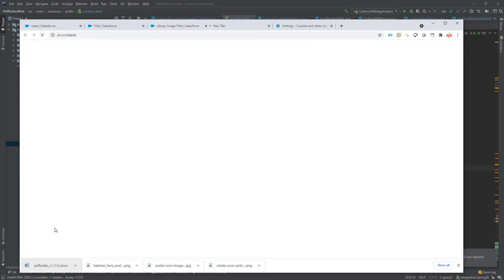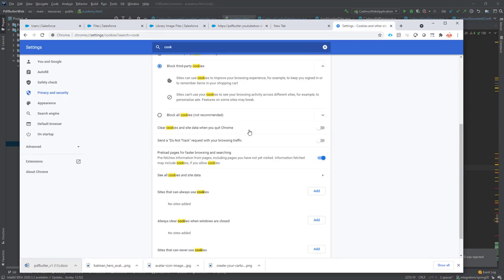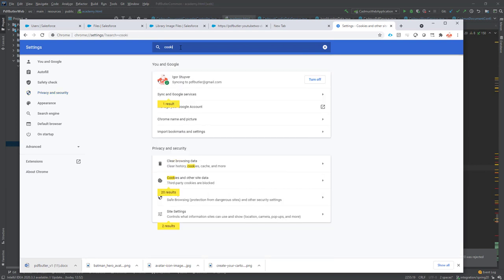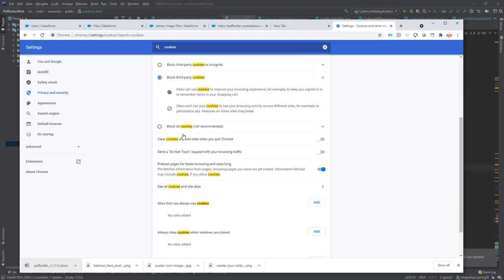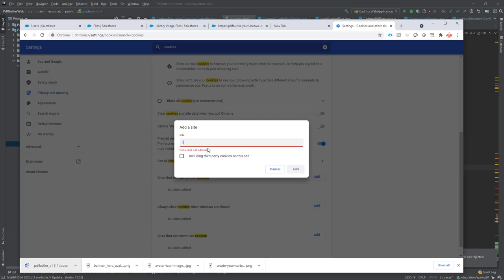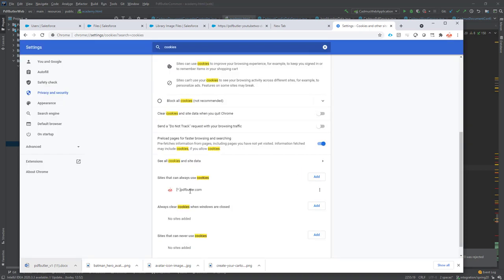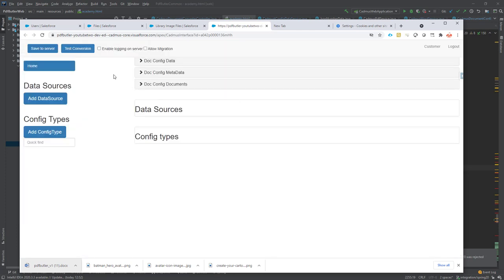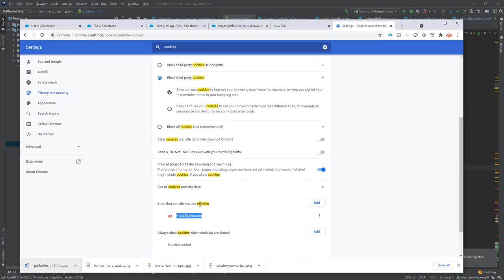FAQ - Cookies Blocked - config page does not open